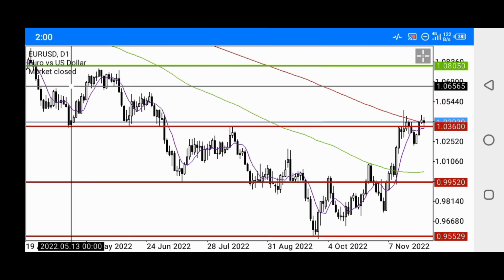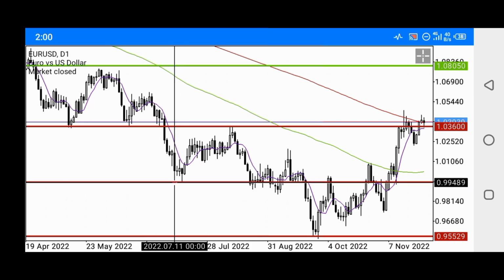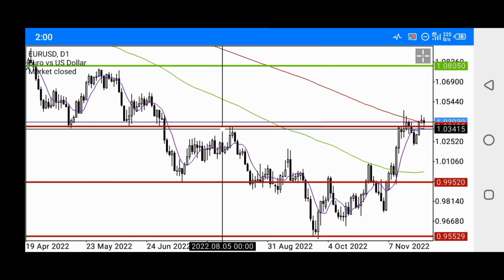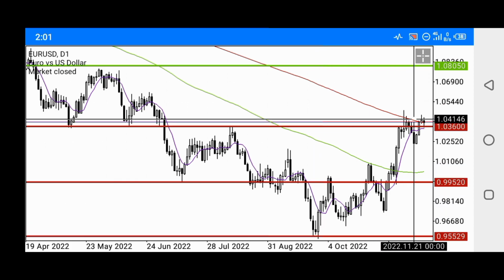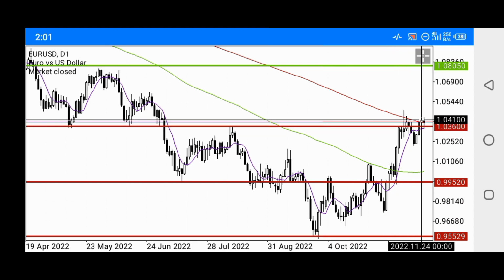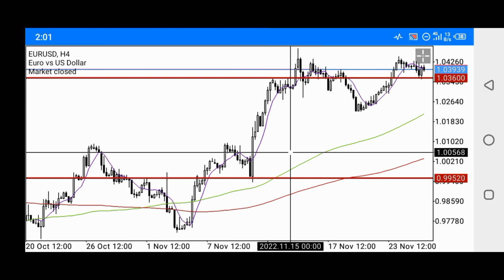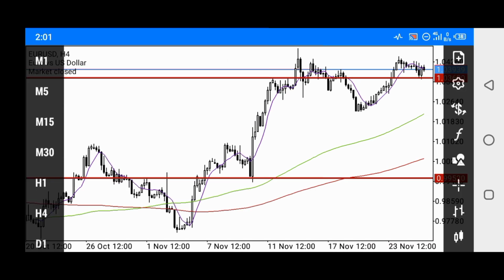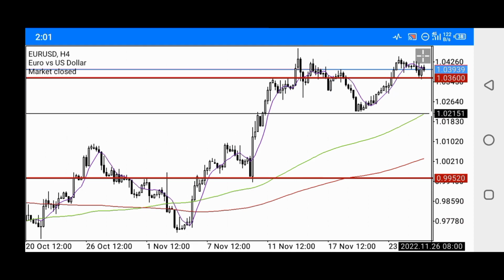EURUSD Analysis for this week!